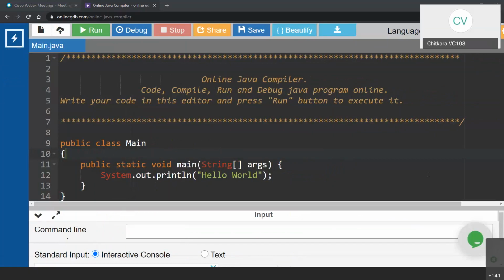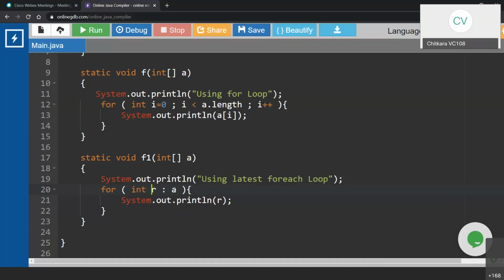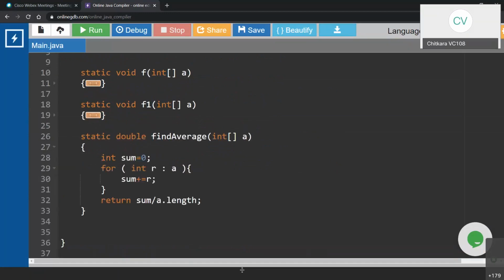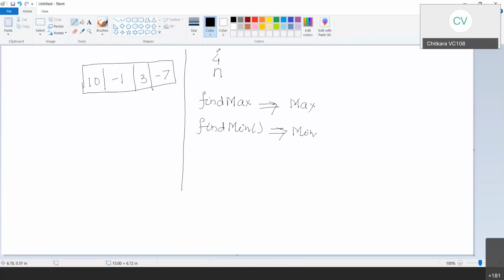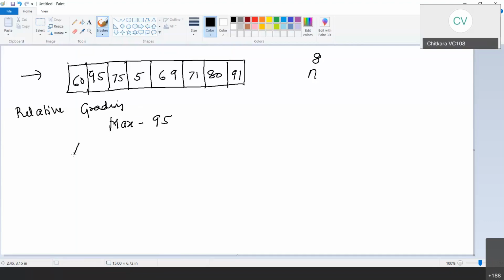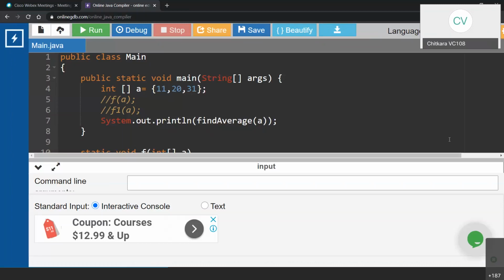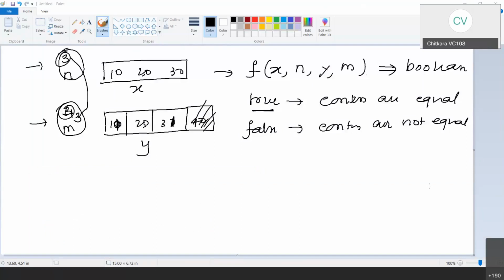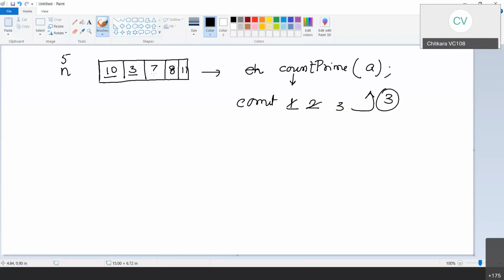Core Java Arrays